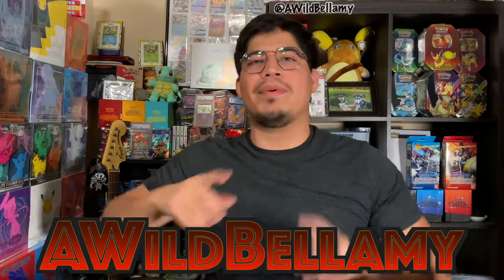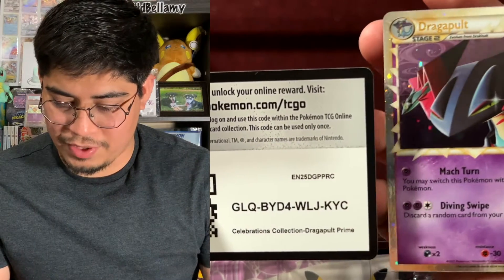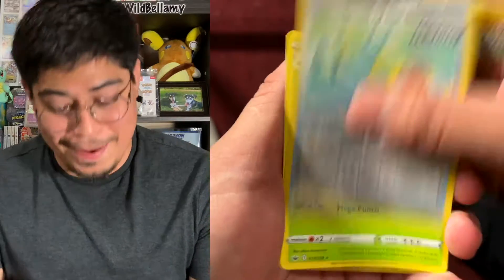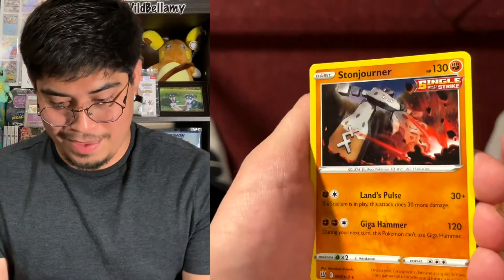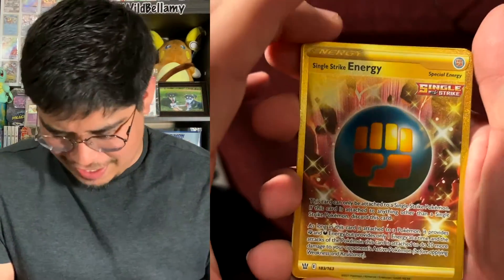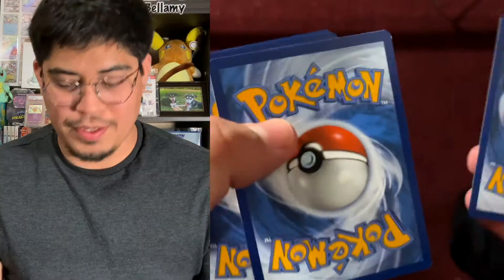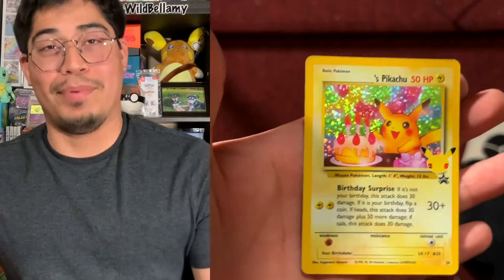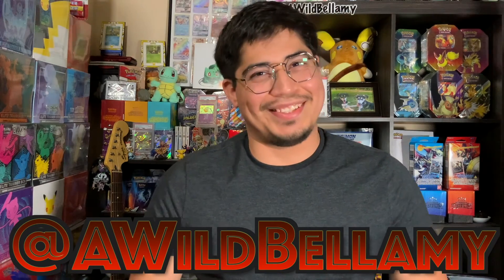Dragapult Prime Celebrations Collection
Hey trainers!

Want to open packs with me on the channel? Fill out this survey